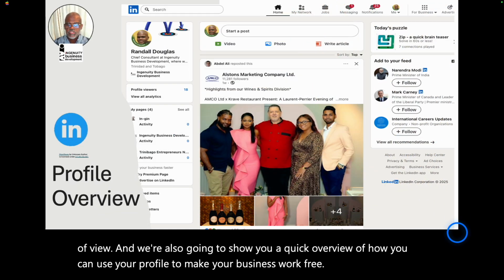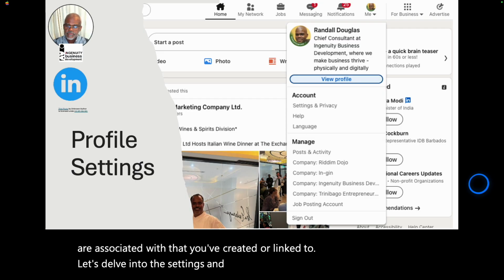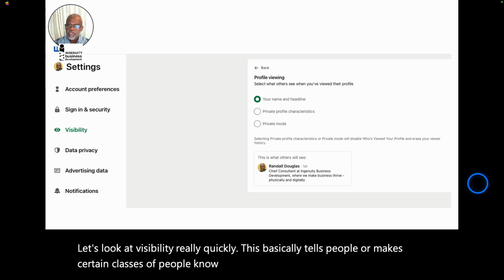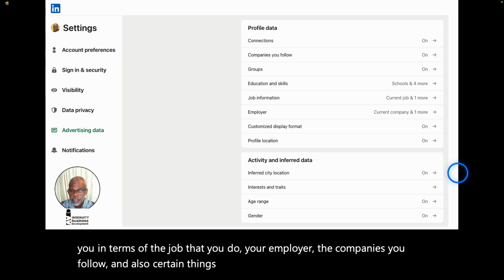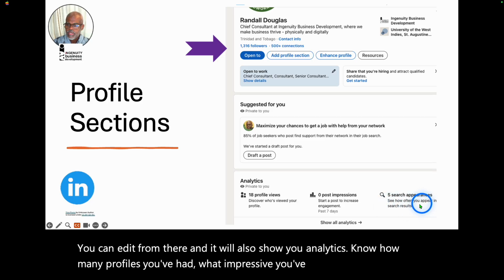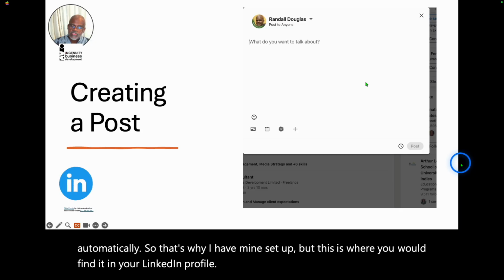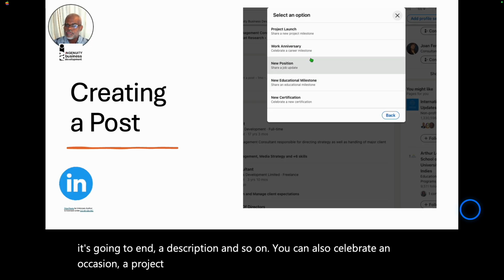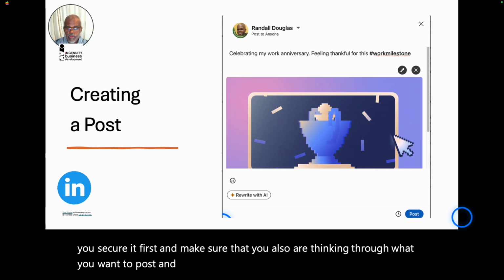Powering and Protecting your LinkedIn Profile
A brief over view on how to protect and do the basics to effectively utilize your LinkedIn Profile.